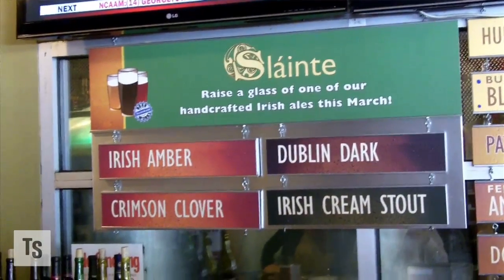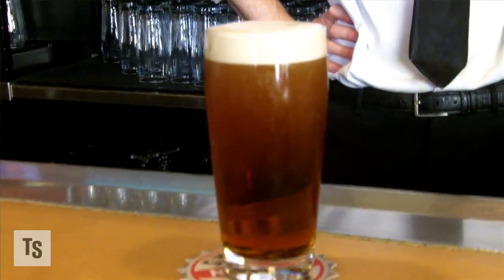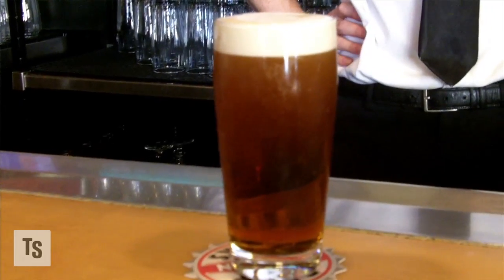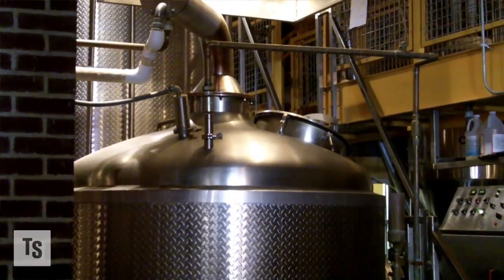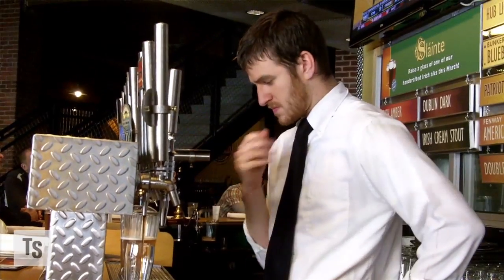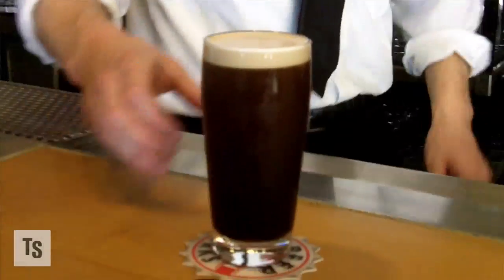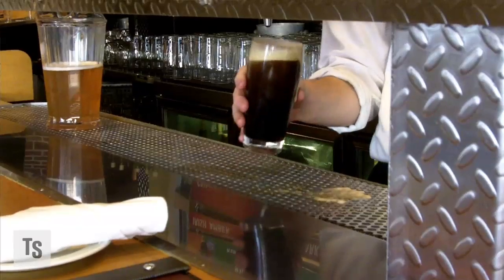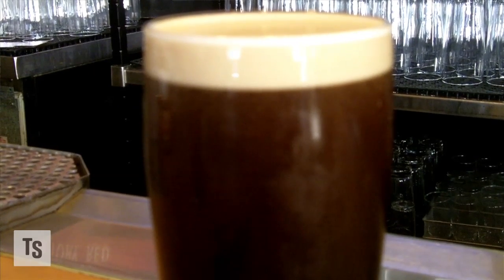What Makes a Nitro Beer?